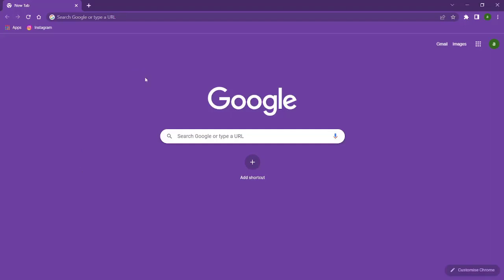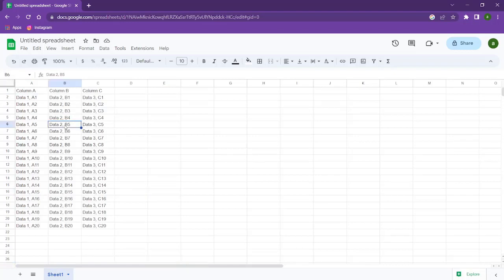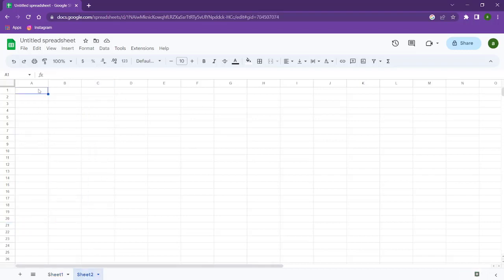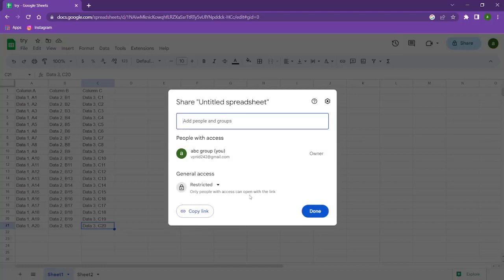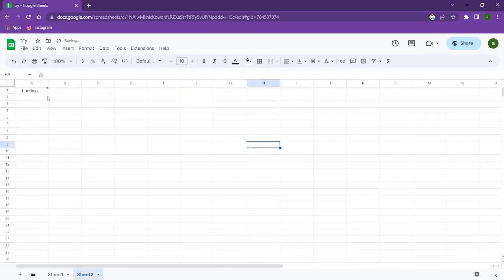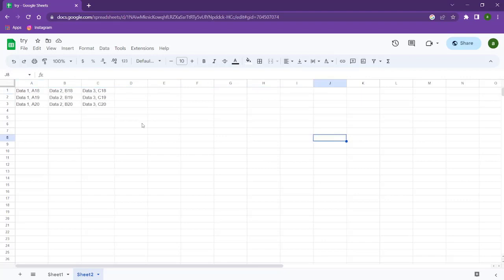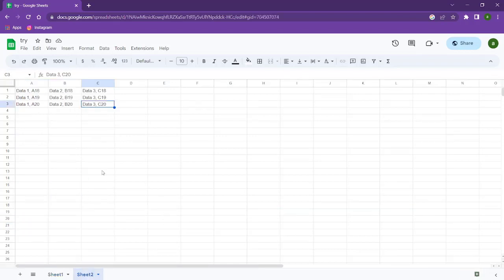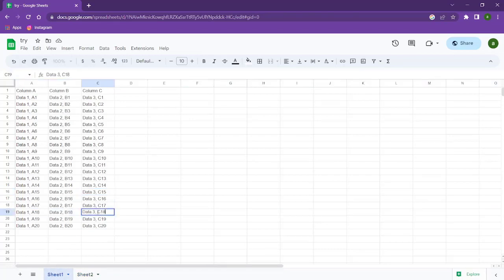Google Sheets Tutorial: Copy From Origin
Are you looking to enhance your skills in Google Sheets and become a spreadsheet pro? In this comprehensive tutorial, we'll guide you through the essential features and functionalities of Google Sheets, helping you boost your productivity and streamline your data analysis tasks.

Whether you're a beginner or have some experience with spreadsheets, this tutorial will provide you with valuable insights and tips to make the most out of Google Sheets. We'll cover topics such as creating and formatting spreadsheets, working with formulas and functions, data visualization, collaboration, and much more.

By the end of this tutorial, you'll have a solid foundation in Google Sheets and be equipped with the knowledge to handle complex data analysis tasks with ease. Join us on this learning journey and unlock the power of Google Sheets for your personal and professional needs.